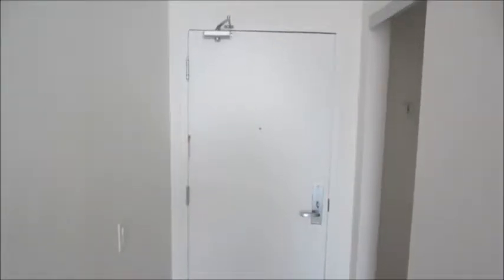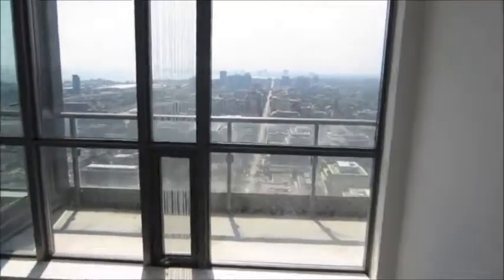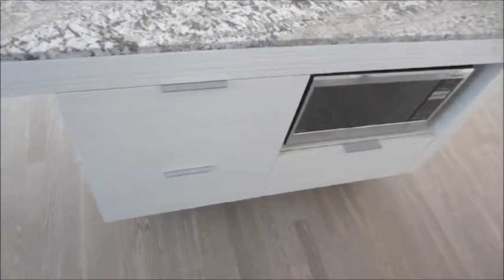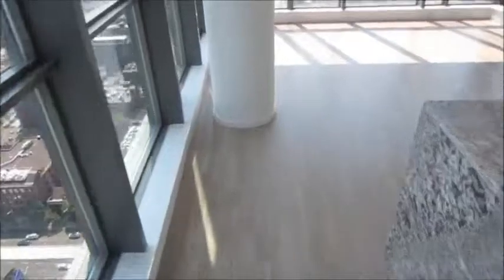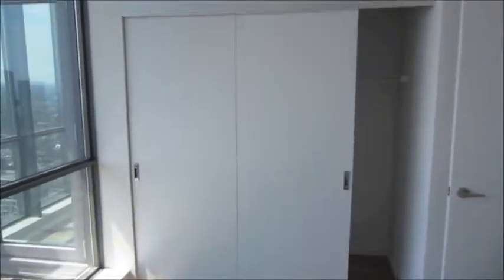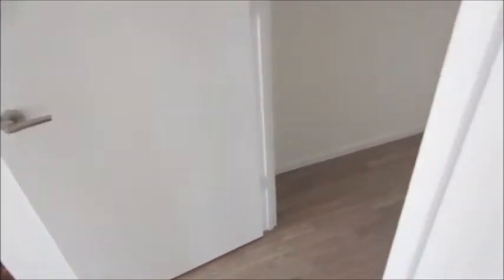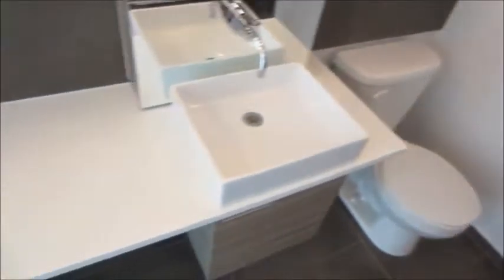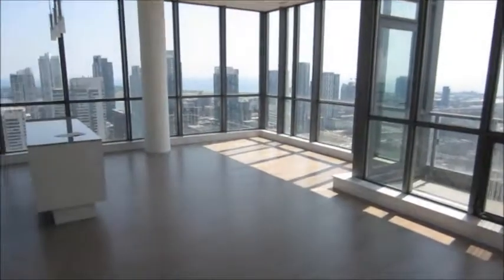Marsha Berry Real Estate Toronto Condos Charlie Condos At 8 Charlotte 2 Bedroom & Den Of An 06 Unit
Charlie (located at 8 Charlotte Street) defines mile high style. An urban ornament designed by Diamond + Schmitt Architects, Charlie represents the latest in architectural innovation. Contemporary clear glass stretches along the tower's aluminum frame, while heritage brick, reminiscent of historic neighbourhood emporiums, secure the foundation. Elegant and evocative. Classic and contemporary. Drenched in designer details inside and out. More than just steel and stone -- Charlie sets the stage for fashionable living in the city.

Charlie's neighbourhood is happening. It's an eclectic destination that never sleeps. Front and centre to the entertainment district, you're just minutes from Rogers Centre, The Air Canada Centre and Harbourfront. Check out the nightlife. Hit the streets and discover an exciting array of stylish restaurants, lounges, bars and clubs. For those who like to shop -- no matter what direction you turn -- you're surrounded by some of the trendiest fashion scenes in the city. Trust Charlie to know where it's at.

Charlie is all about having a good time. Whether looking for a work out, socializing or poolside R&R, drop by The Zone and discover fabulous amenity spaces just waiting for the fun to begin. Stretch your options at the state-of-the-art fitness centre featuring all the latest equipment. Take five and relax at Charlie's very stylish lounge where you can check out a game, shoot billiards or host a party. For the outdoor enthusiast -- hit the roof -- and enjoy the beauty of a gorgeous fully-landscaped garden patio complete with a pool, plenty of cozy seating, a bbq and dining area perfect for meeting, mixing and mingling with friends. Leave it to Charlie to create the ultimate Zone.